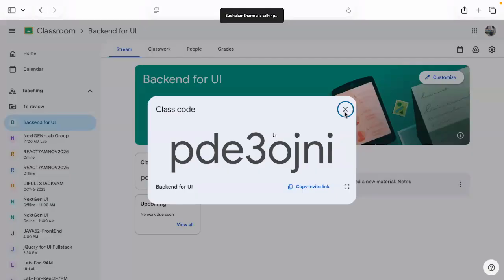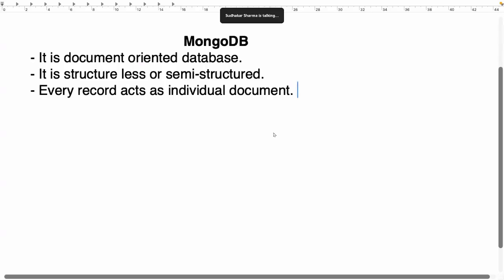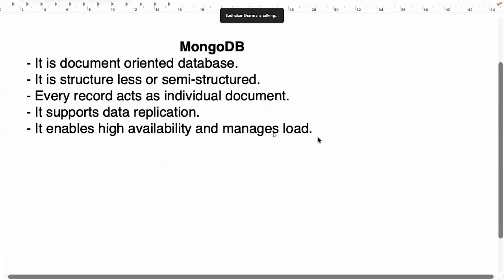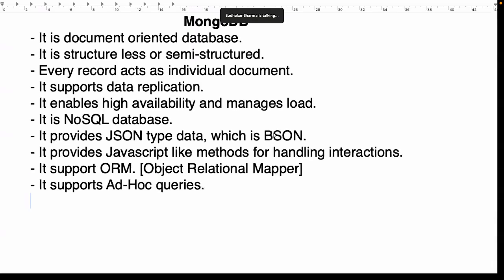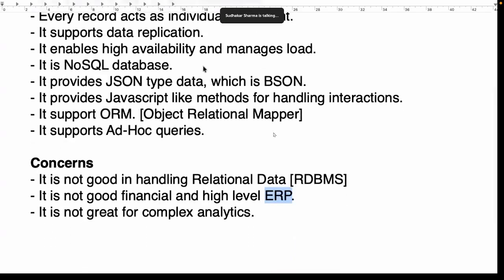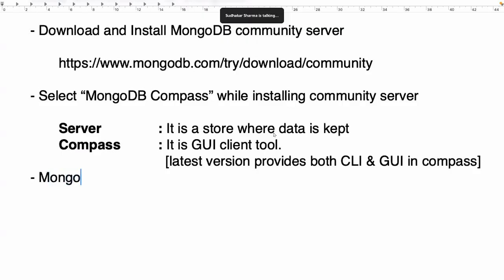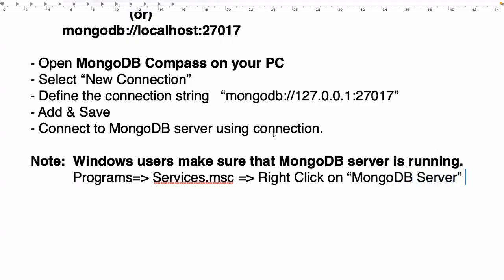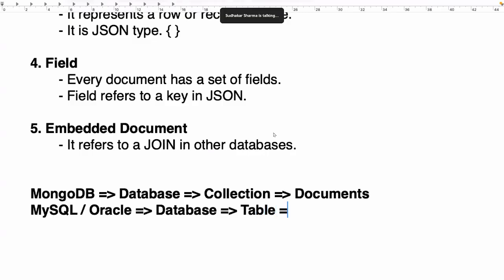Backend by Sudhakar Sharma Sir | Day 4 | The Full Stack Guy